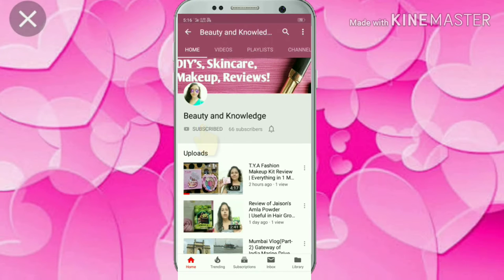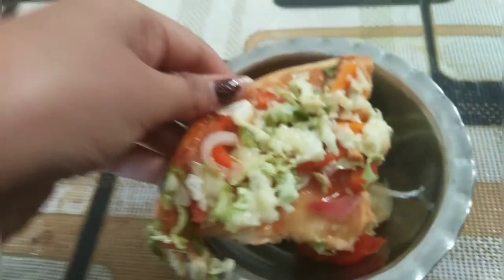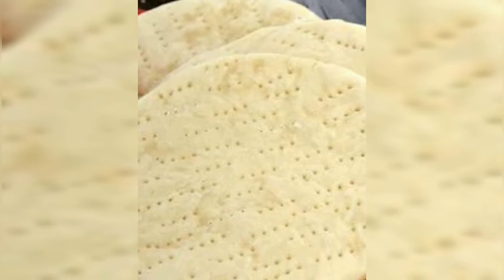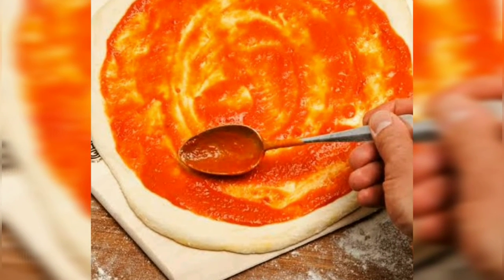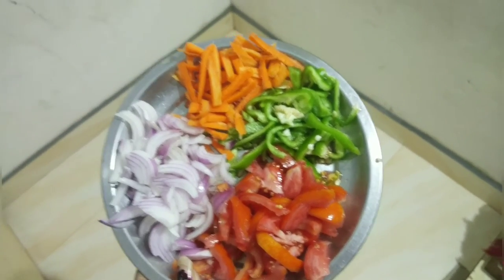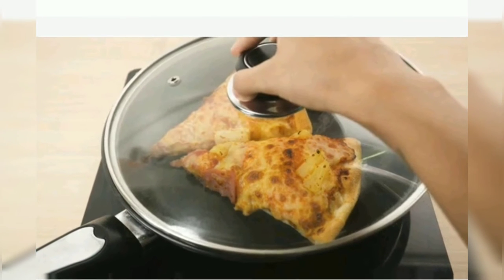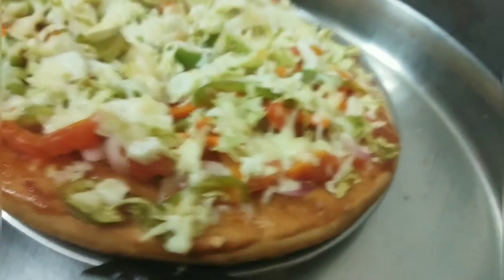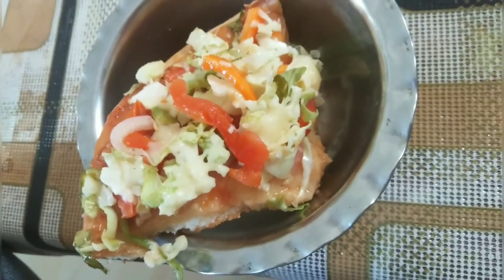How to make Veg Pizza at Home Easily | Make Pizza in 30 Minutes Only | Beauty and Knowledge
Hey Guys! In This Channel, you will Find Some Important DIY's, Skincare,Makeup and Reviews of Products.Do not forget to Subscribe my Channel and Don't Forget to Like all my Videos on My Channel.

About this Video :In this Video, I've Shown You'll How to make Pizza at Home Easily which is very Tasty to Eat.

Queries Solved :
1. How to make Veg Pizza at Home Easily.
2. How to make pizza at home without oven
3. How to make pizza at home with pizza base
4. How to make pizza at home in Hindi without oven
5. How to make pizza stuffing and pizza at home in Hindi
6. Pizza recipe without oven
7. Pizza sauce using tomato sauce at home in Hindi
8. Pizza making at home without oven
9. Pizza kaise banate hai tawe par
10. Beauty and Knowledge